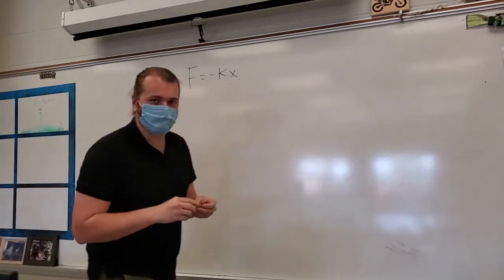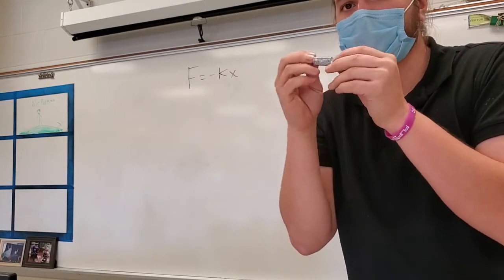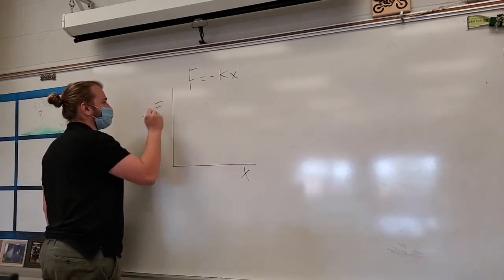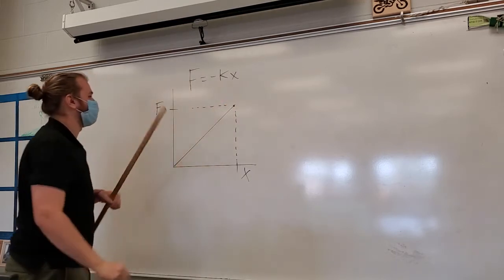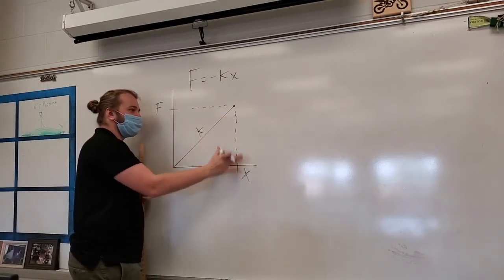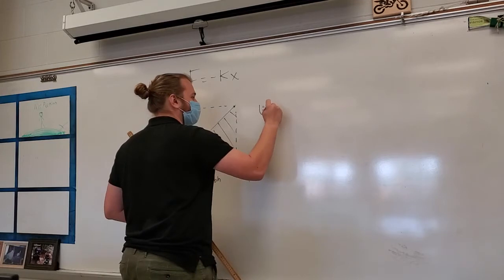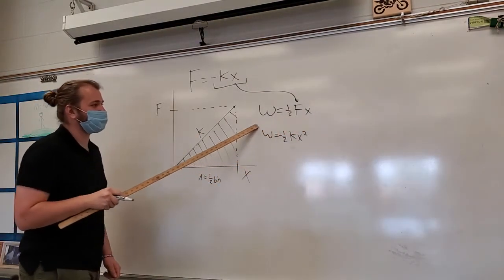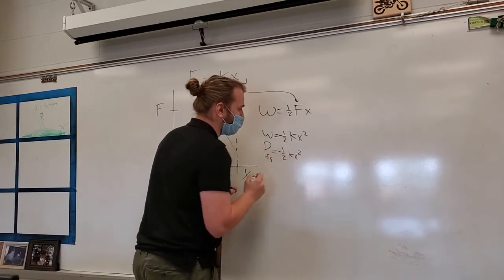Work and Springs